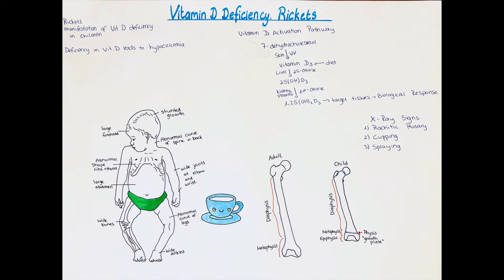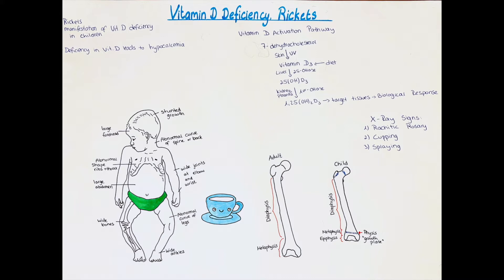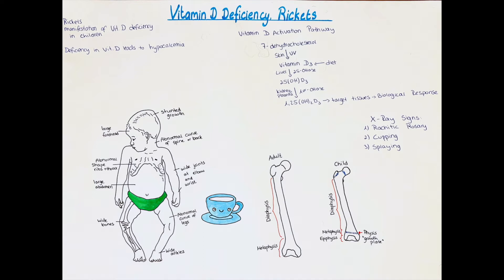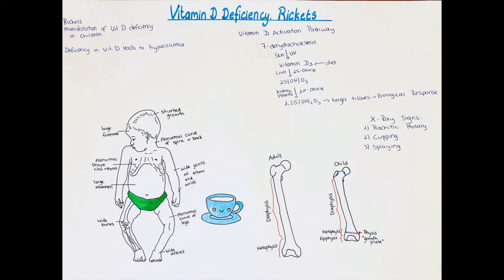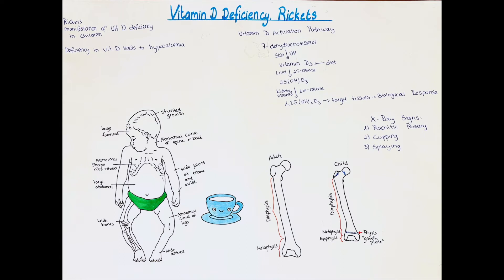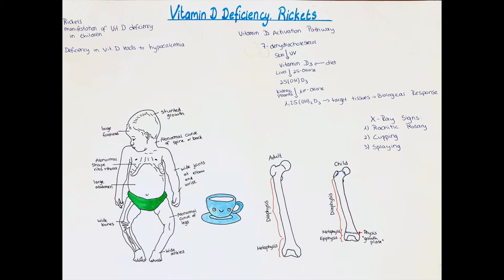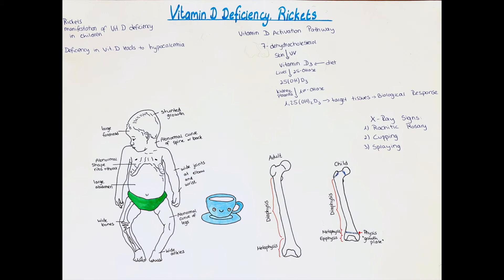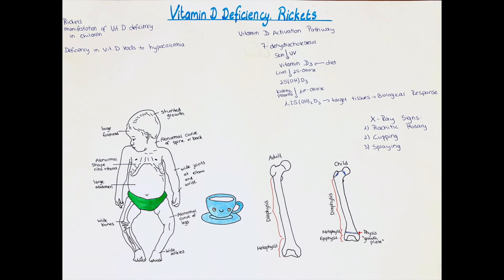Rickets, Vitamin D deficiency in children! Bone manifestation, signs and symptoms. High yield info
In this video I talk about Vitamin D deficiency, causing Rickets in children. When we talk about Rickets, we refer to the manifestations of vitamin D deficiency and its abnormal metabolism in children. The main key point to take home from this is that it is a disorder in children due to vitamin D deficiency interfering with bone deposition in the growth plates.